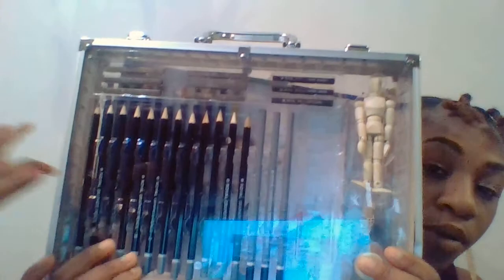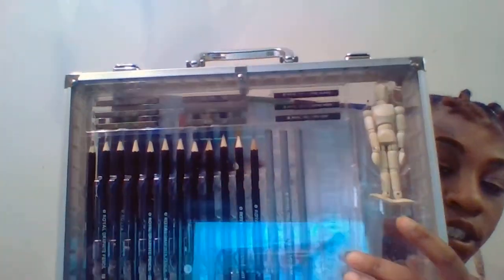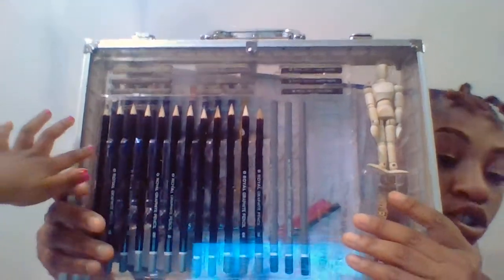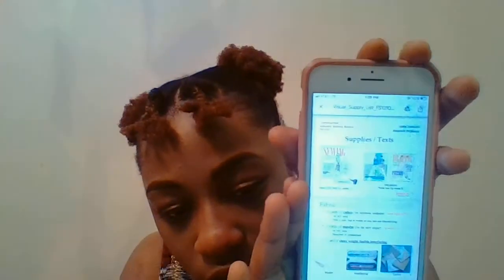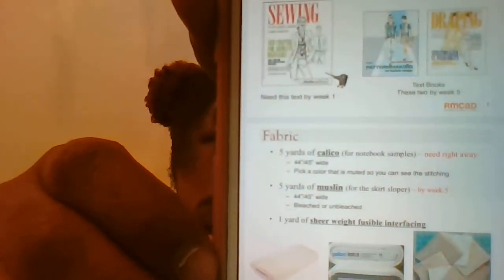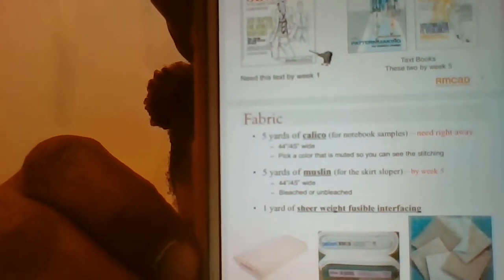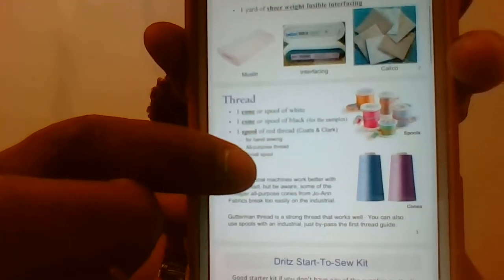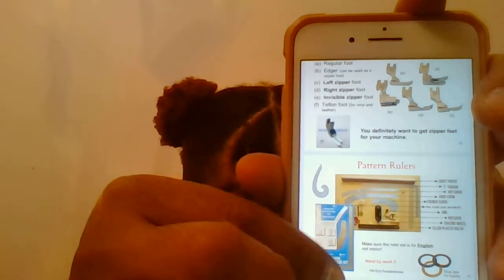PROS AND CONS OF ONLINE FASHION DESIGN SCHOOL and basic Materials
Hi guys! I attend RMCAD. I am approaching my 2nd year. This video covers the pros and cons of my experience doing online fashion design in college.